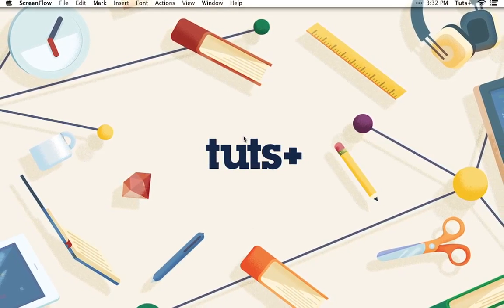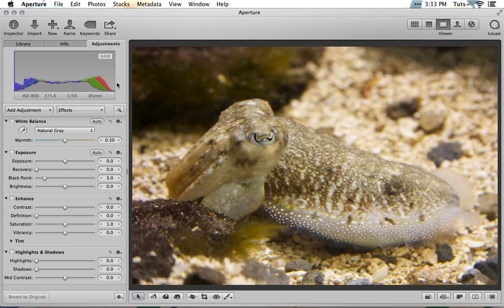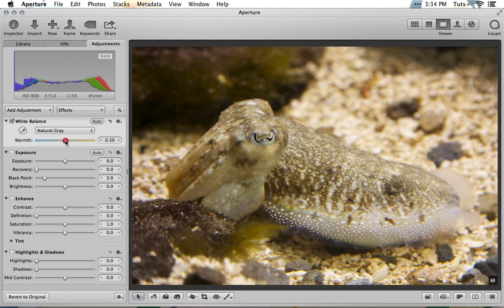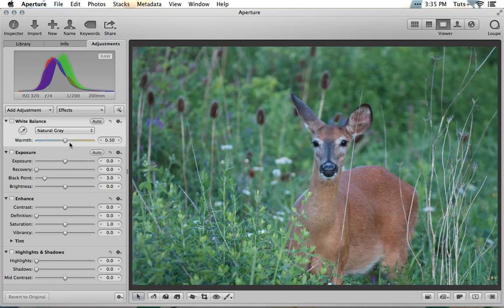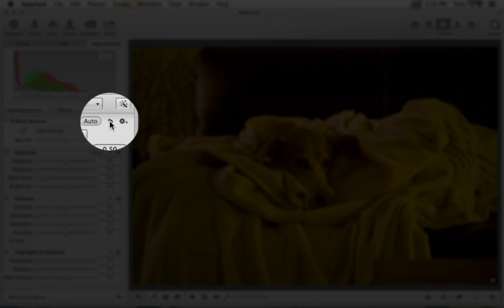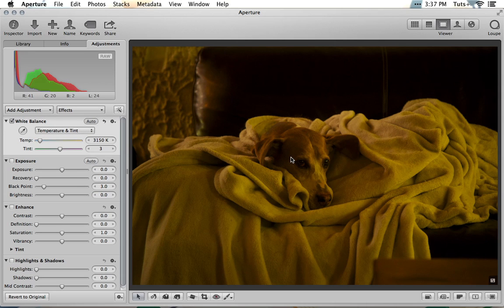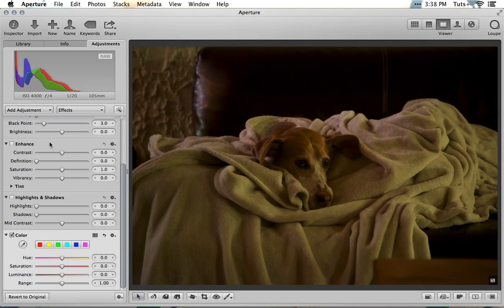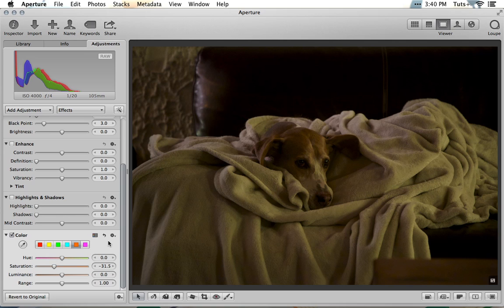Easy White Balance Corrections in Aperture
One of the most common problems that photographers run into while post-processing is handling white balance discrepancies. Thankfully, Aperture makes it easy to repair even the worst colour cast issues. In this video, I'll walk you through fixing three different photos using the tools in Aperture 3.5.